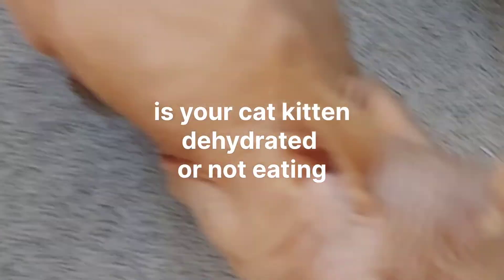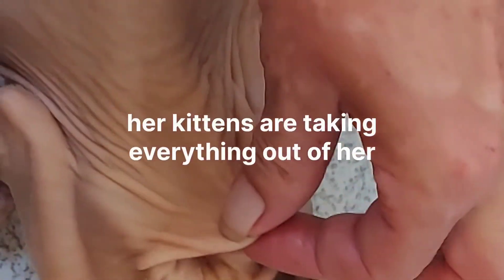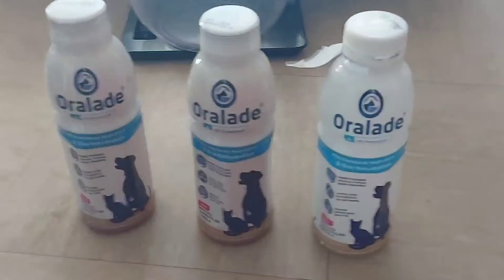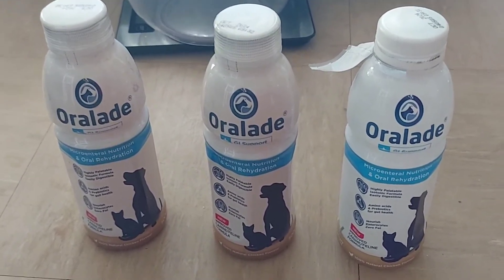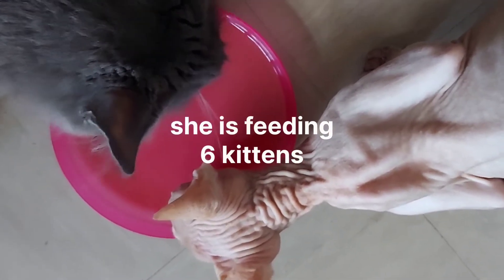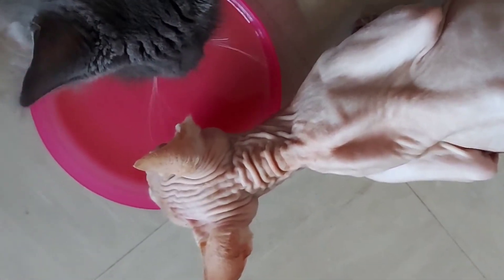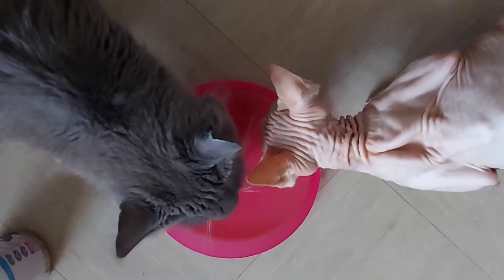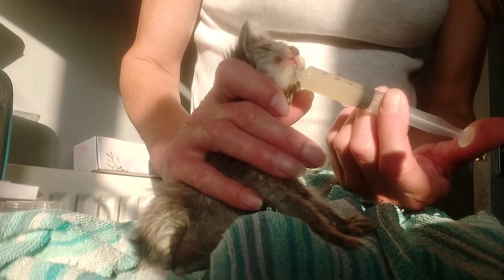step 6. is you cat,kitten dehydrated